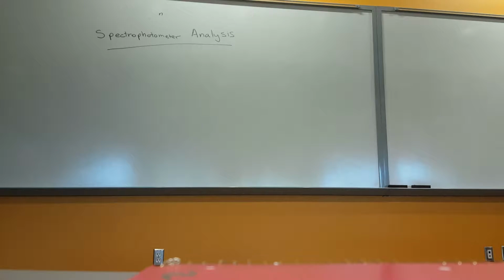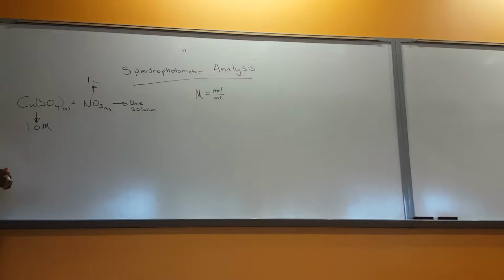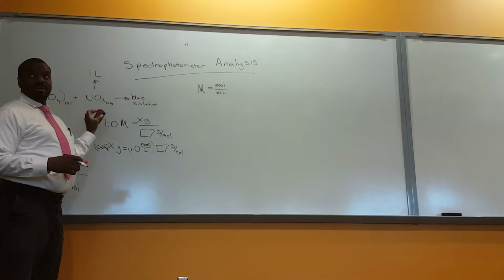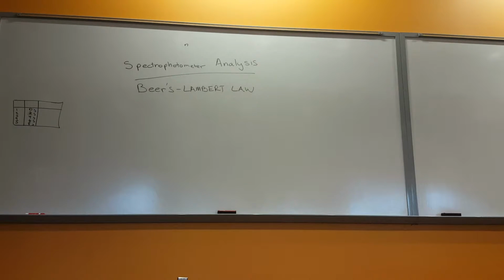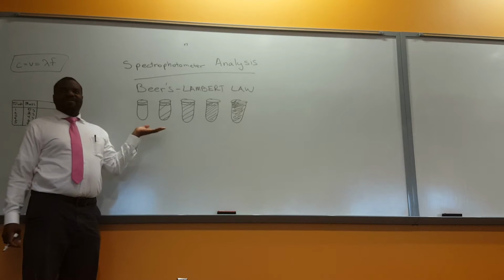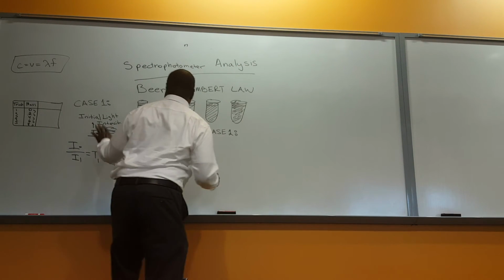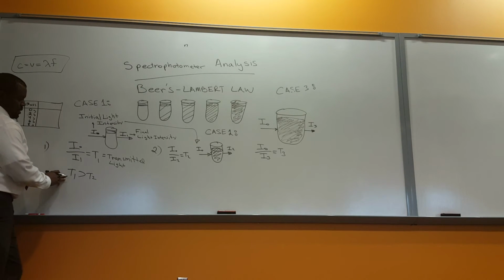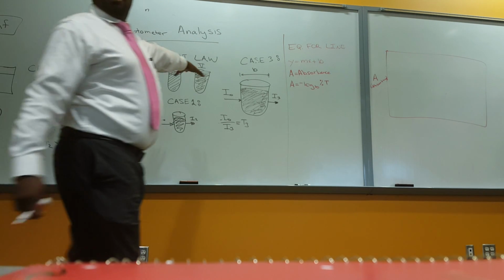Damien chemistry 10-20-16